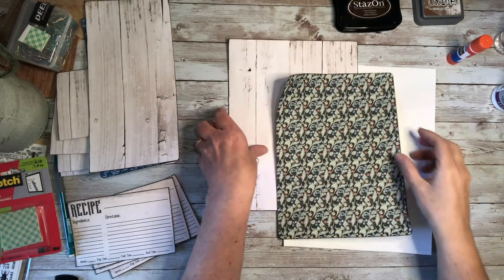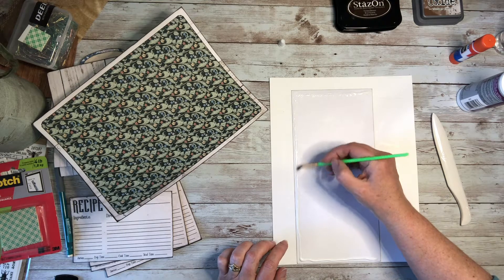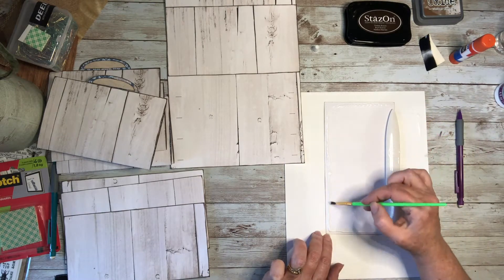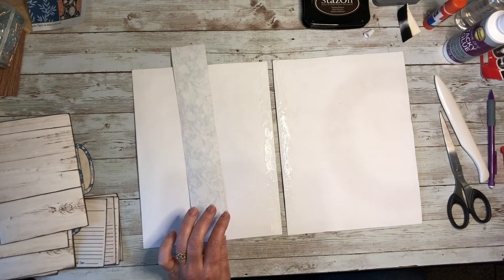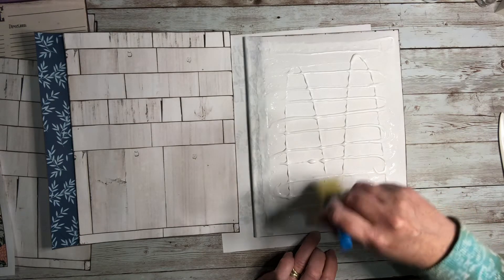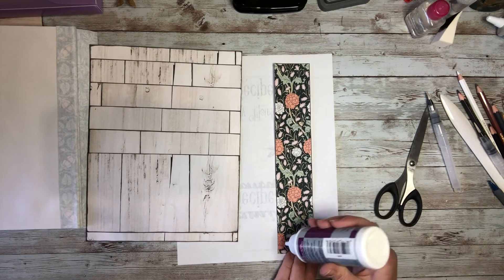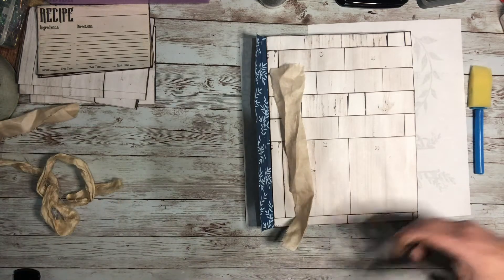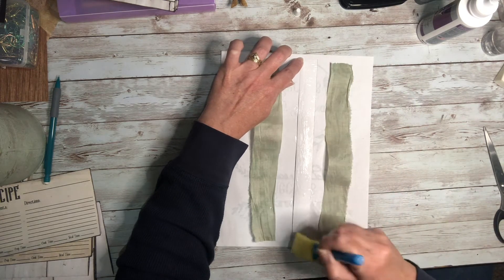Assembly Tutorial - Family Heirloom Recipe Junk Journal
Here is a tutorial on how to assemble the Junk Journal Cookbook Kit that you can purchase in my Etsy Shop. This may not be the exact Cookbook design that you have purchased but the instructions are identical.
To purchase the Farmhouse Style Recipe book,

To purchase the Christmas Recipe book,

You can also find me on all my other platforms the easiest by using this link:

I'd love for you to join my Facebook community group, where I give weekly freebies,
monthly challenges, tutorials and just a fun time hanging out with kindred spirits!

If you would like to support my YouTube channel by “buying me a coffee”,

(Hint: you’ll find a few freebies there as well)